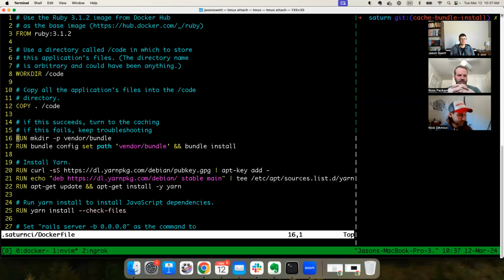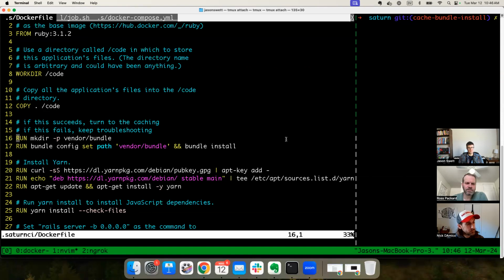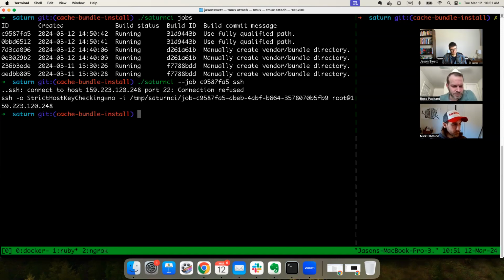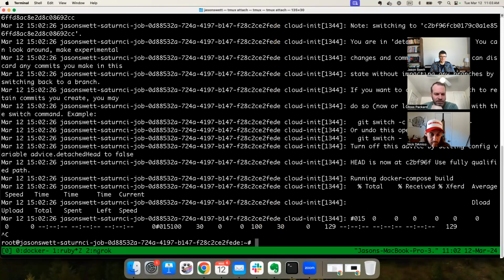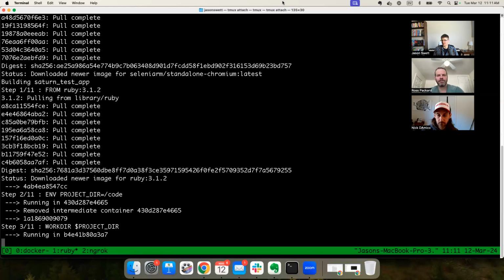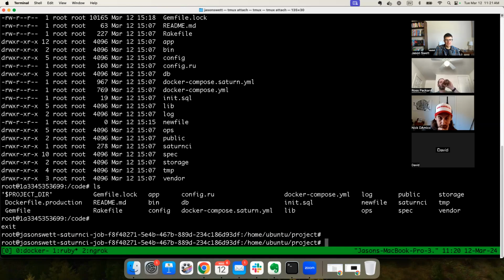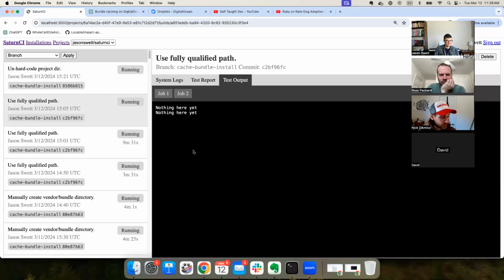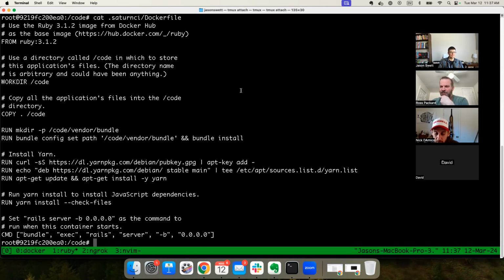Why Aren't My Gems Installing to the Right Directory? - Live Coding on SaturnCI